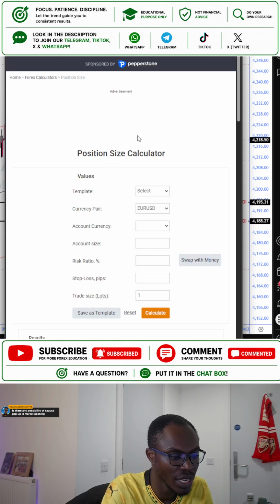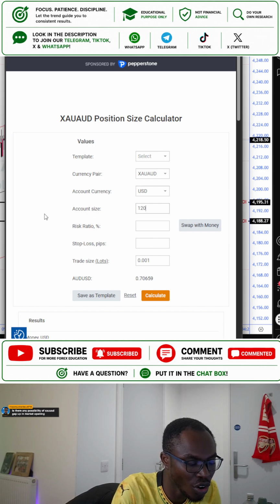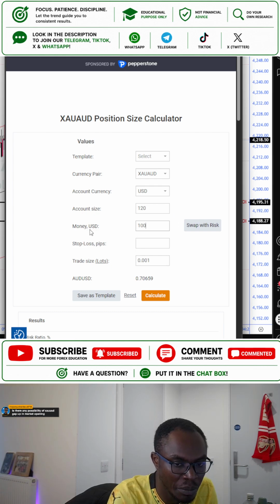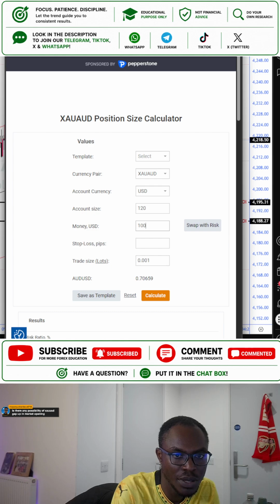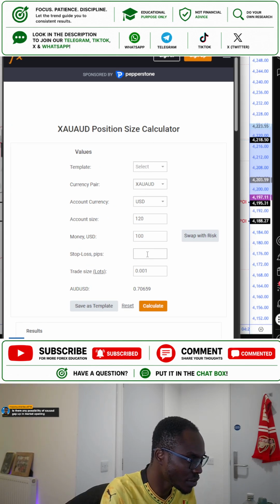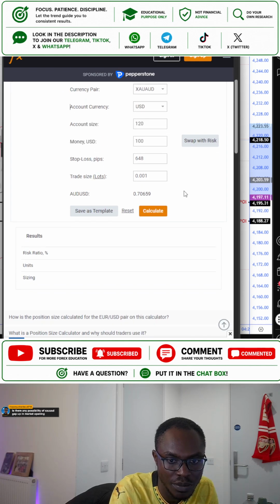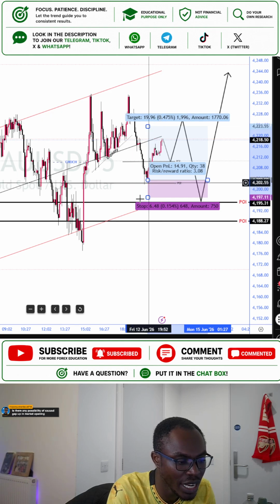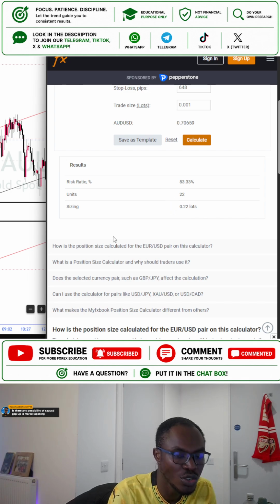HOW TO CALCULATE LOT SIZE LIKE A PRO TRADER | JK Markets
🔥 WELCOME TO JK MARKETS 🔥
Your home for professional XAUUSD (Gold) analysis, forex education, live trading sessions, technical analysis, market structure breakdowns, and trading psychology 📈💹
Whether you are a beginner or an experienced trader, JK Markets is here to help you understand the market with clarity, discipline, and consistency.
Join a growing global trading community and learn how smart traders analyse the market step by step 🌍📊
🚀 START YOUR FOREX JOURNEY TODAY

Register with trusted brokers:
🌍 Ghana & Africa
🔸 JustMarkets:

🌍 Europe & UK
🔸 IC Markets:

🌐 JOIN OUR COMMUNITIES
Eii_XAUUSD
jk_forex
jk forex
JK Markets
🎮 Discord Community:
Coming Soon

📊 TRADINGVIEW
Search:
JK_Markets_GH
👑 ABOUT JK

I am JK, a professional forex trader focused on technical and fundamental market analysis. My mission is to simplify forex trading, teach market structure clearly, and help traders build consistency and discipline in the financial markets 📚💡

The forex market operates 24 hours a day across major financial centres worldwide and remains one of the largest financial markets globally 🌎💱